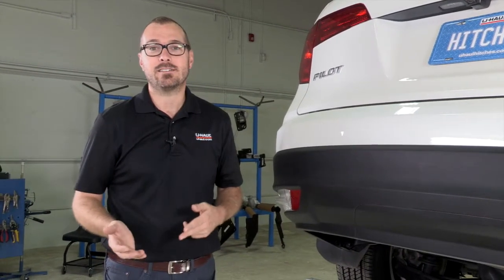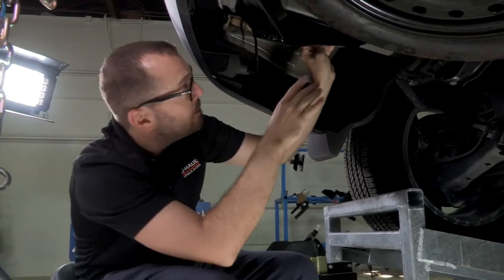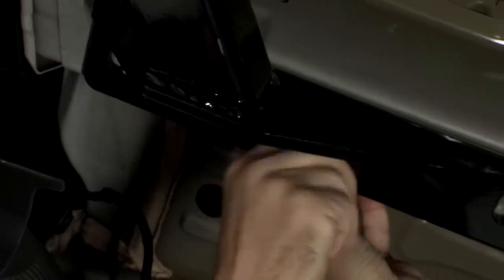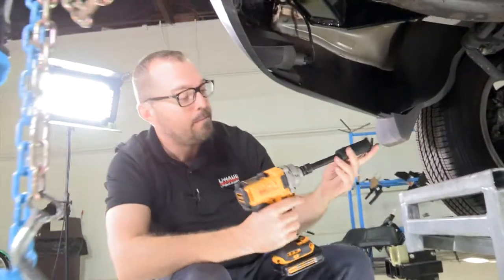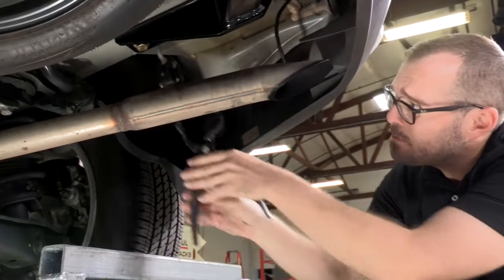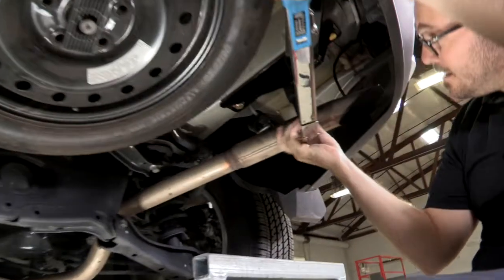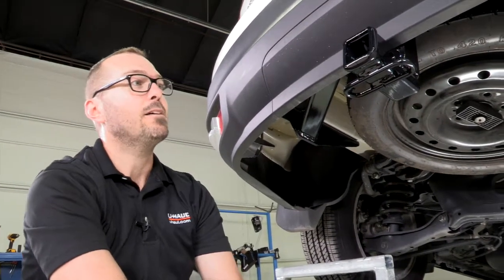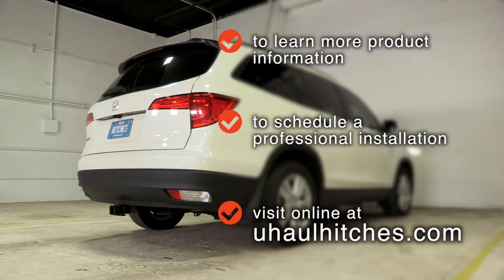2016 Honda Pilot Trailer Hitch Installation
This video covers the trailer hitch installation for Draw-Tite 75225 on a 2016 HONDA PILOT. Learn how to install your receiver on your HONDA PILOT from a U-Haul installation professional. With a few tools and our step-by-step instructions, you can complete the installation of Draw-Tite 75225.

To purchase this trailer hitch and other towing accessories for your 2016 HONDA PILOT,

0:00 Intro

0:24 Tool List

0:30 Raise hitch into place

1:41 Install hardware

3:37 Lower exhaust

4:34 Torque Bolts

5:33 Reinstall exhaust

5:47 Hitch details and measurements

7:05 Outro